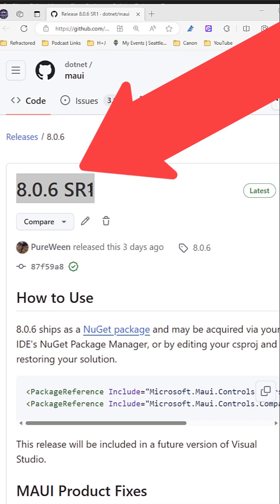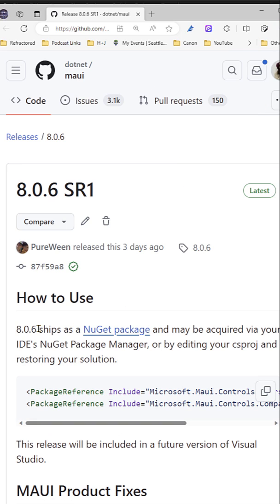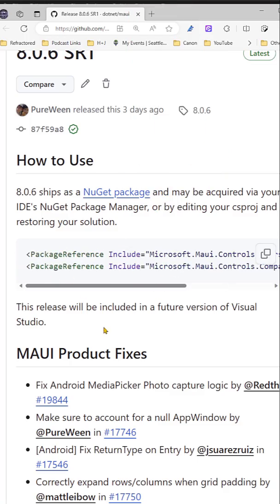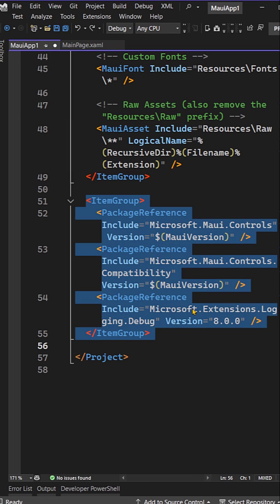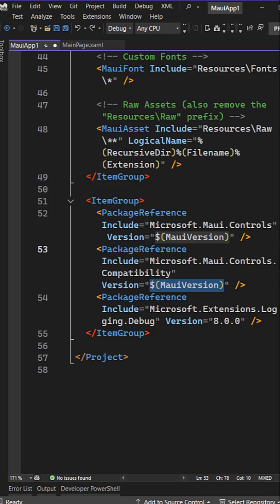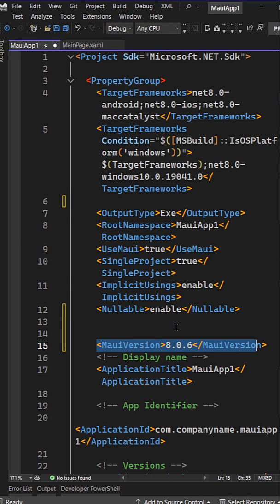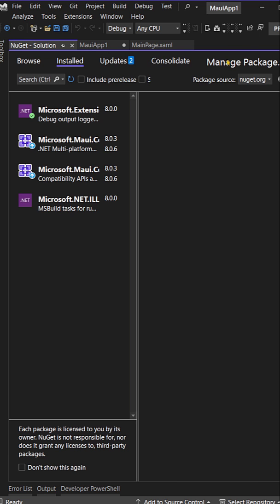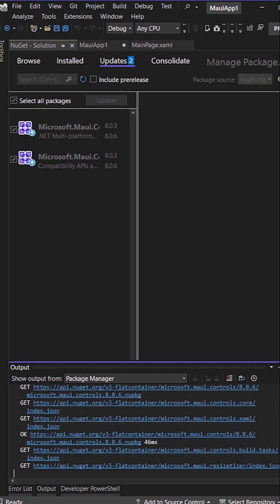Upgrade .NET MAUI to 8.0.6 SR1 NOW in SECONDS!